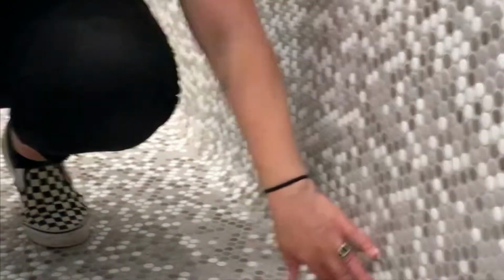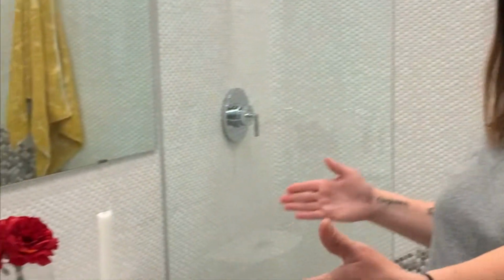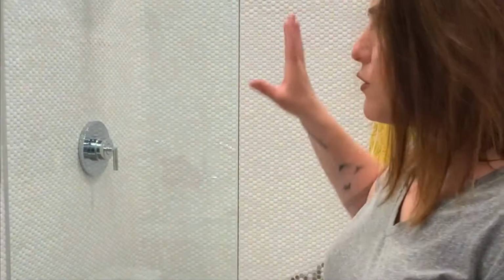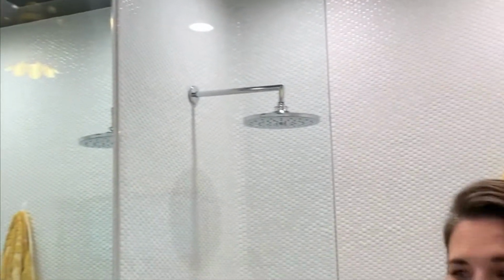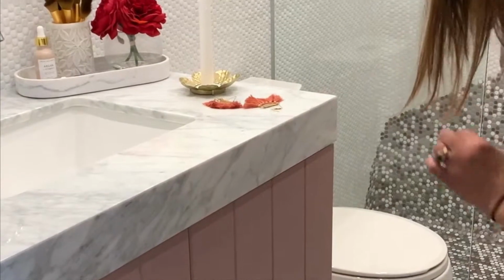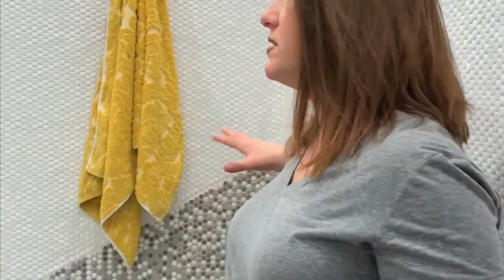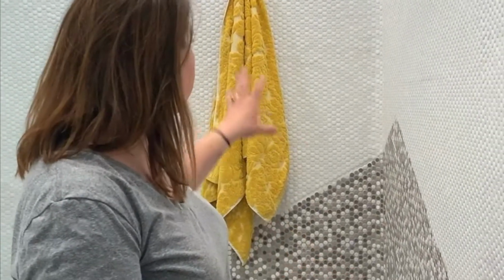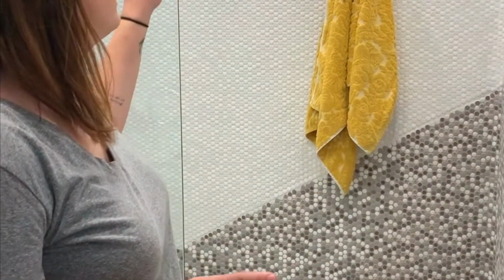Reveal Colorful Glam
Our Colorful Glam Bathroom Remodel project is complete and today I'm walking you through all of the design decisions and materials used in this space.

And on our blog for full project before and after reveals.